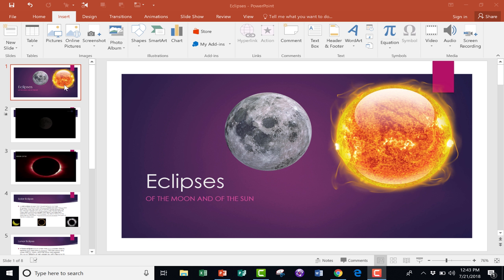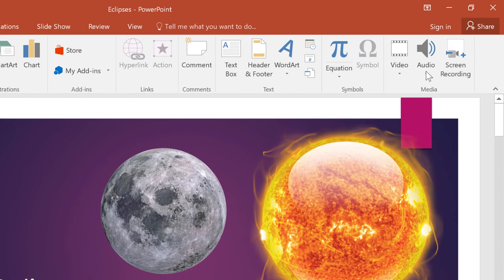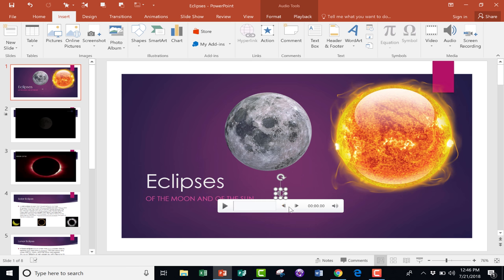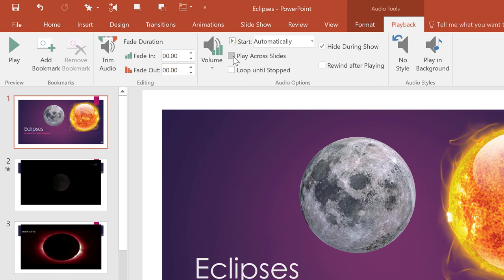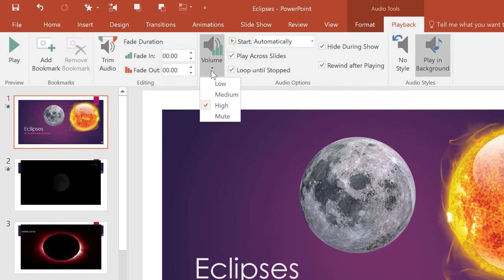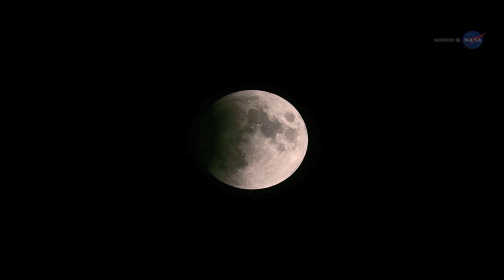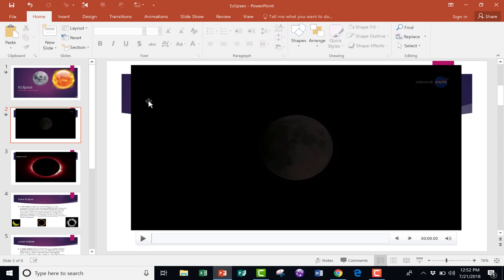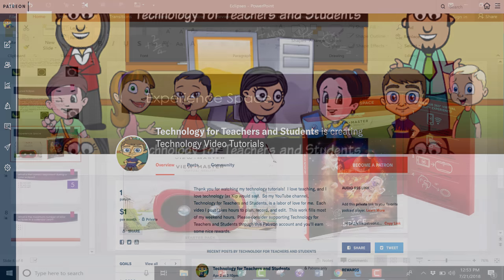Adding Music to PowerPoint Presentations - PowerPoint Tutorial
Learn how to add music to your PowerPoint presentations. With just a few steps you can add background music to enhance your message or focus audience attention. This tutorial will show you how.

See below for information about the virtual reality kits:
View-Master Virtual Reality Starter Pack
Space View-Master Experience Pack
National Geographic Wildlife View-Master Experience Pack